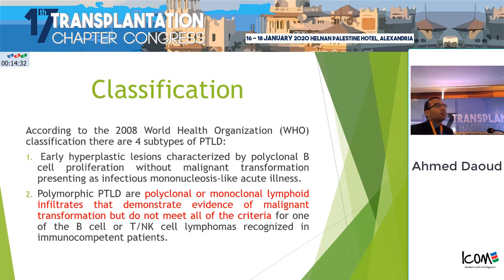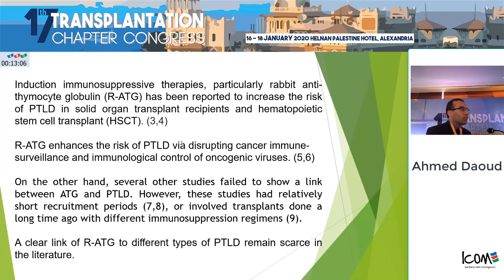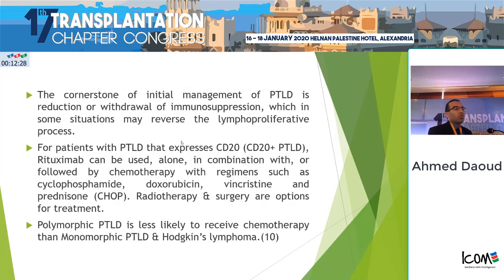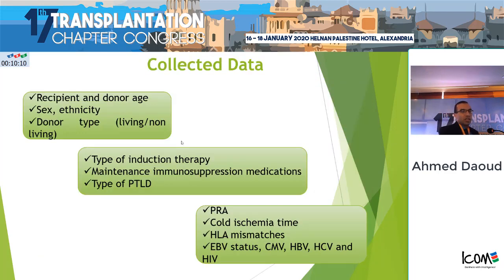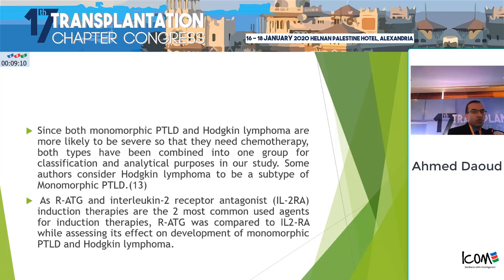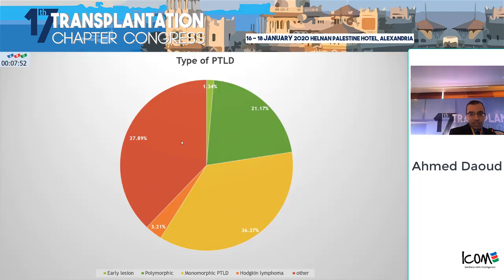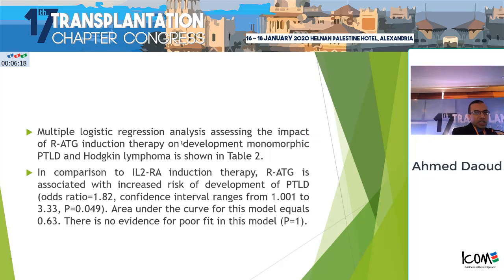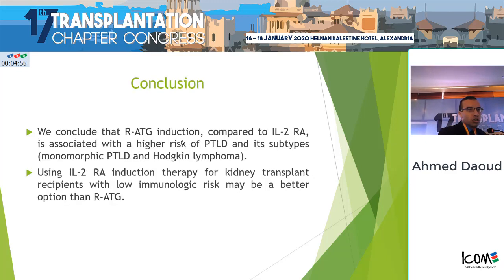Relationship between rabbit anti-thymocyte globulin and development of PTLD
3 Ahmed Daoud